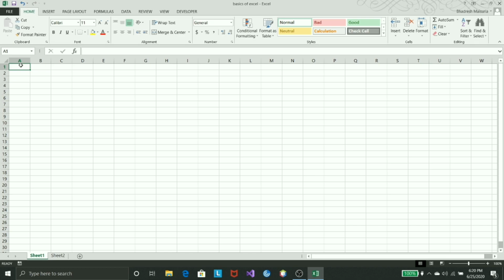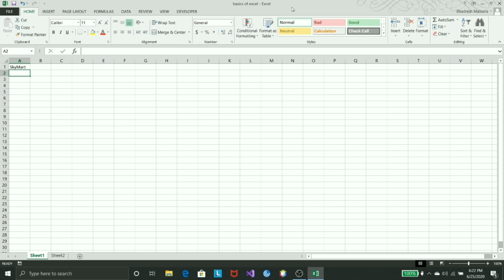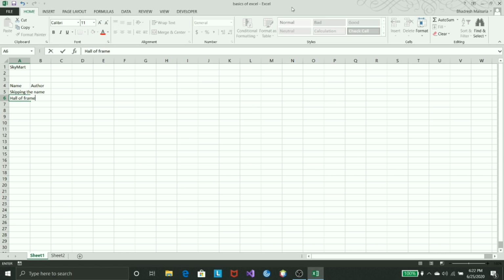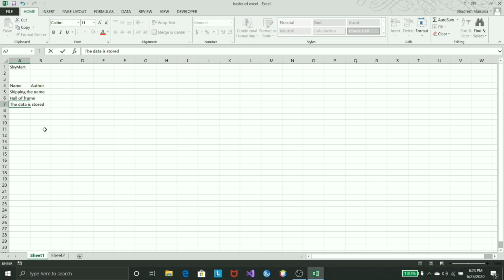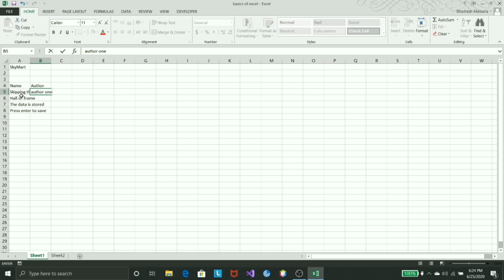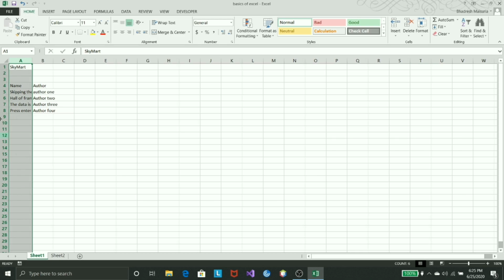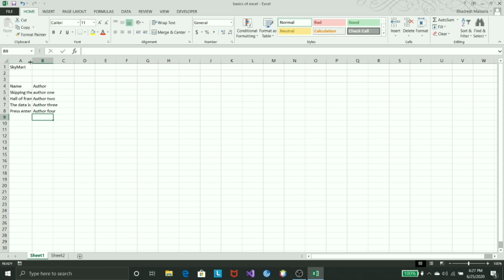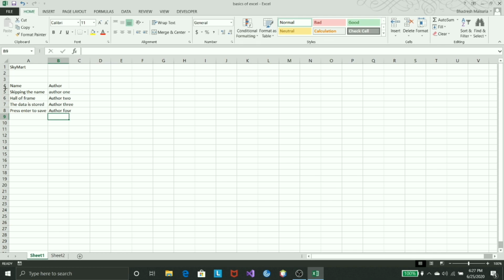Data entry of Excel excel tutorial #4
Microsoft Excel :
                    Microsoft Excel is a spreadsheet developed by Microsoft for Windows, macOS, Android and iOS. It features calculation, graphing tools, pivot tables, and a macro programming language called Visual Basic for Applications. It has been a very widely applied spreadsheet for these platforms, especially since version 5 in 1993, and it has replaced Lotus 1-2-3 as the industry standard for spreadsheets. Excel forms part of the Microsoft Office suite of software. In this video we take you through the MS Excel environment and how you can entry data in MS Excel.
Aero Coding:
Are you finding it difficult to use MS Excel? Still wondering where to start learning for MS Excel? Do not worry, we are offering MS excel basic tour tutorial so that before using MS excel you are well aware of the the MS excel environment. This course will help you to upgrade your MS Excel skill. It is a beginner level course. Gradually the course content will scale up and teach you advanced MS Excel concepts. So keep watching and sharing our videos.